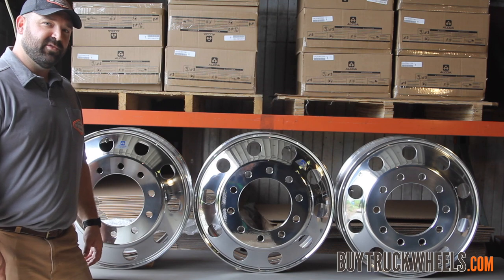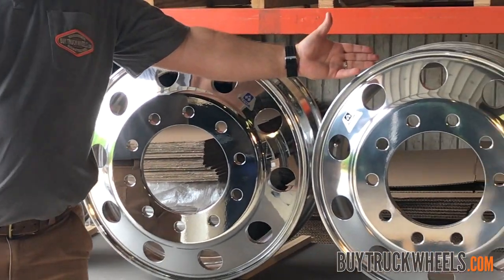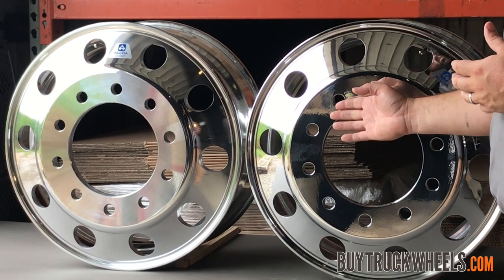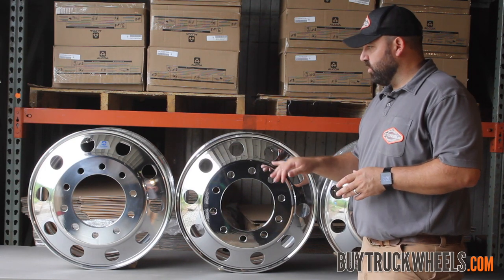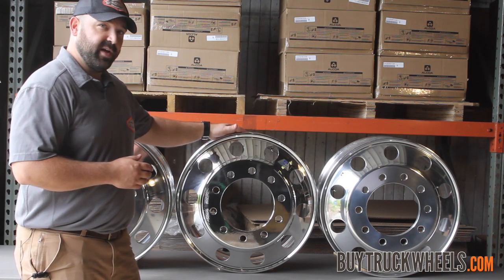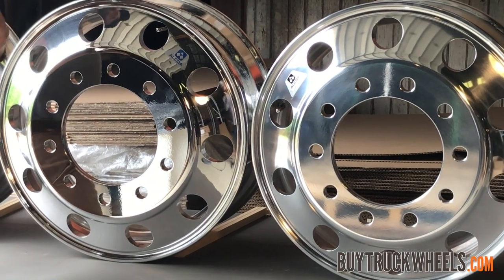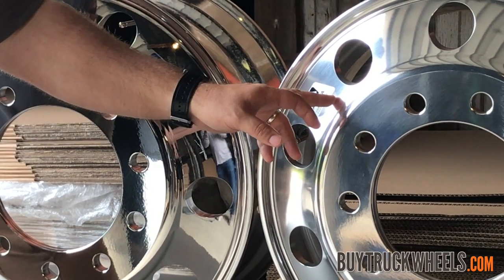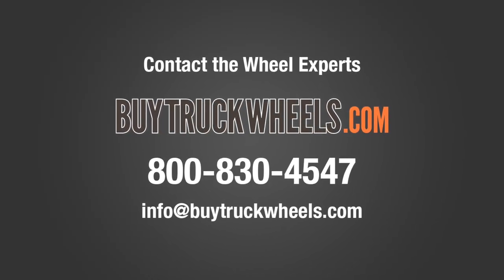Alcoa Finish Options (LvL One, Mirror Polish, Dura-Bright)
Here we are comparing Alcoa's different finish types; LvL One, Mirror Polish, and Dura-Bright. These are Alcoa's most common finish options.

The finish for Alcoa wheels is specified by replacing the 6th digit with the appropriate finish option.

7 - LvL One Finish (Clean Buff finish)
1 - Mirror polished outside only (Steer / Front / Pusher)
2 - Mirror polished inside only (Drive / Rear / Trailer)

Dura-Bright® Wheels are identified by adding “DB” at the end of the regular part number.